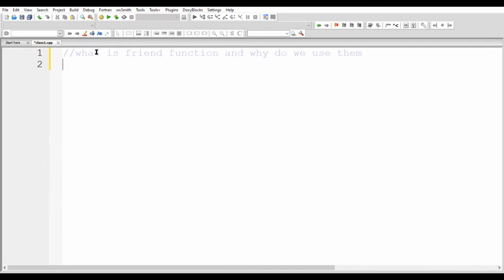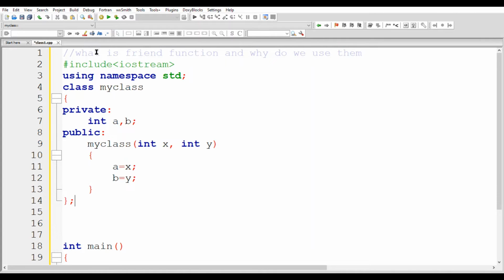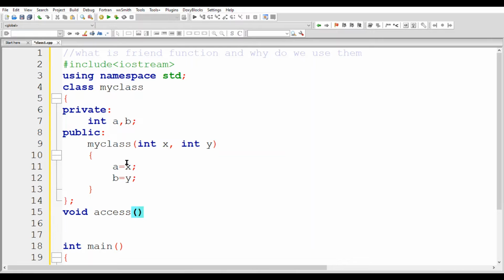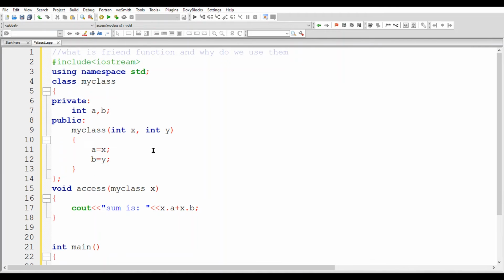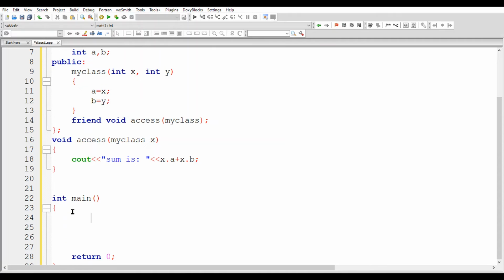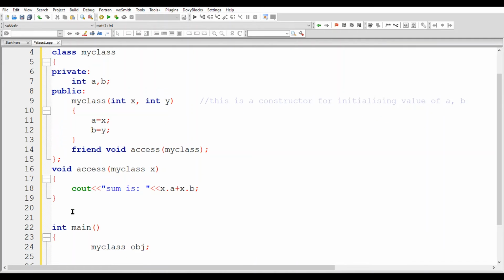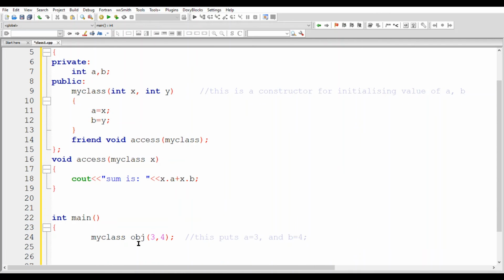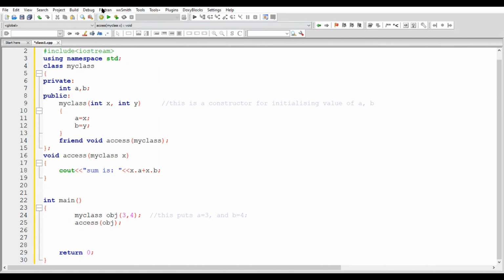Friend funtion in c++ || Funtion which can access private members from outside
Friend function is a non member function which can access private members of given class through that object